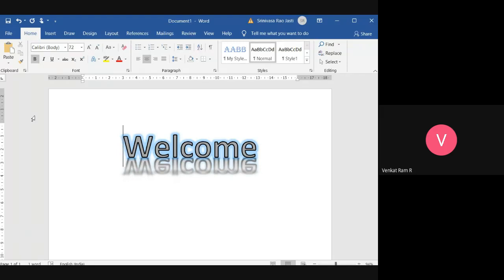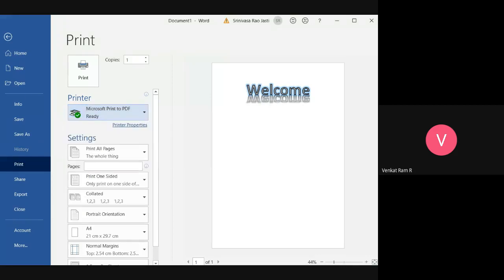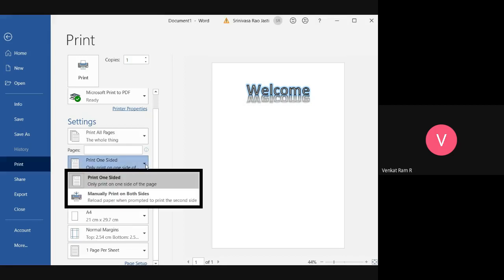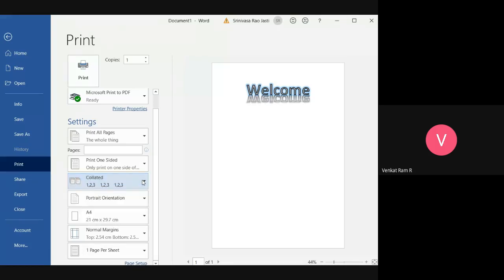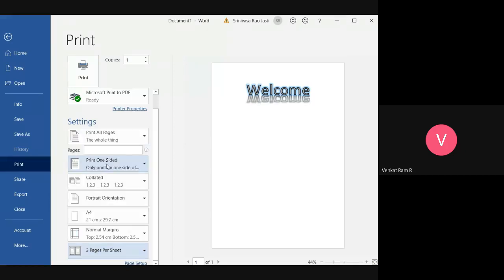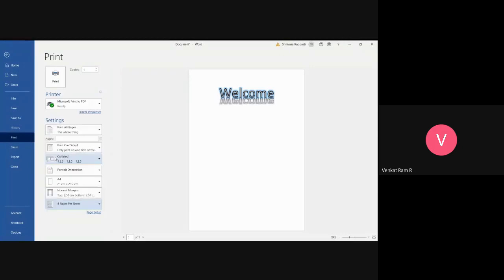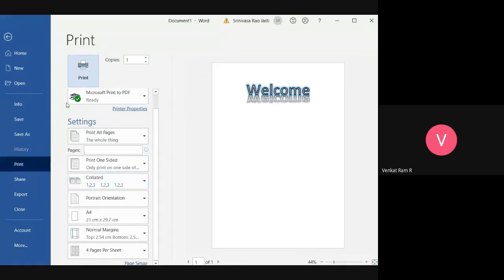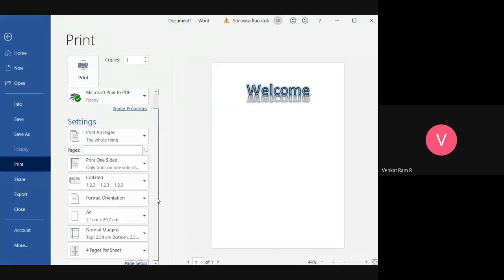CBSE Class IX "Computer Class" 16.09.20 by Ravipati Venkat Ram Garu